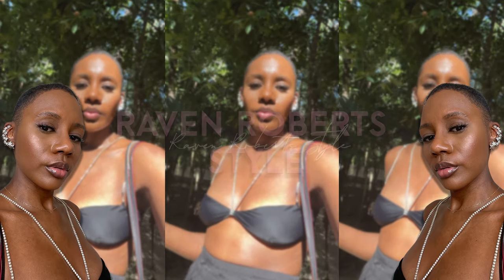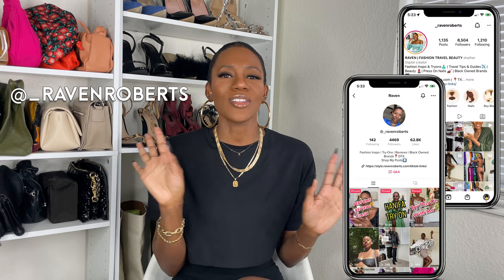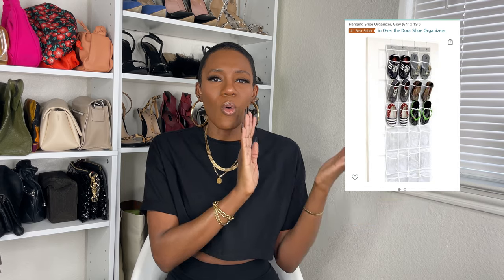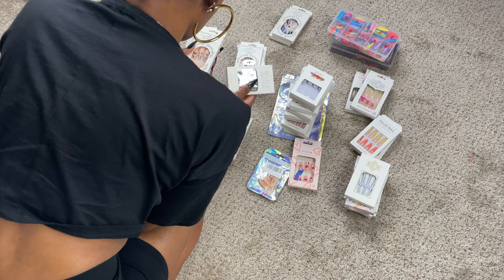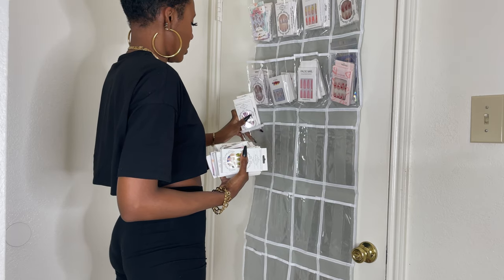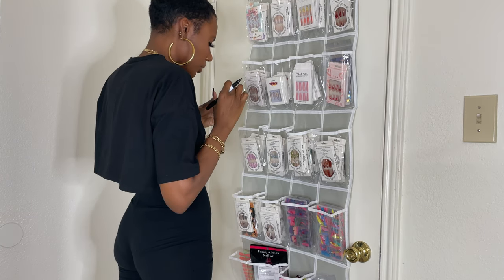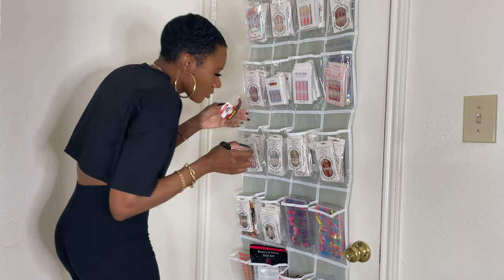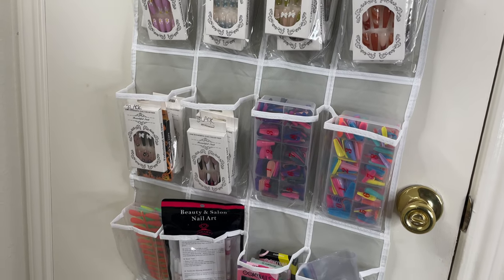How I Store My Press On Nails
I've found a great solution for storing my press on nails collection. This storage solution is great for so many other items as well!!

Shoe Organizer

00:00 START
00:45 How I Currently Store My Nails
2:43 Organizing Nails and Installing Over the Door Solution
3:50 Outro

press on nails press ons cheap nails glue on nails nail art press on nails storage organize press on nails amazon storage